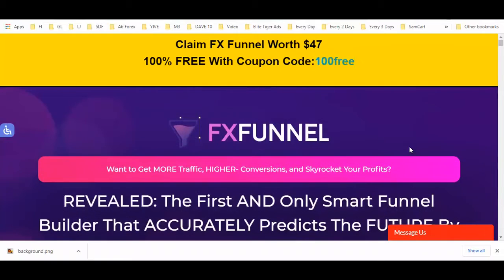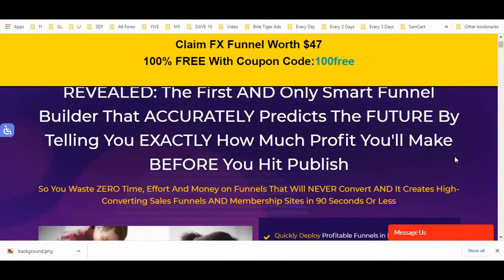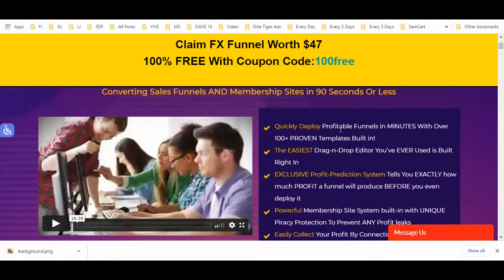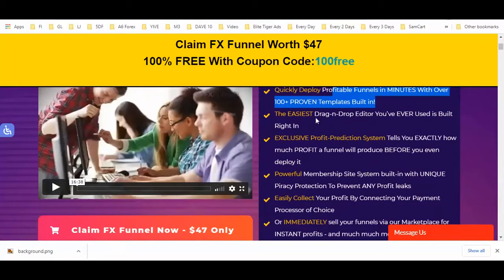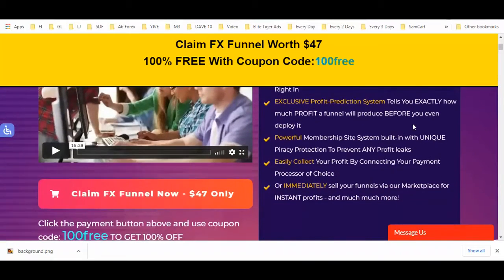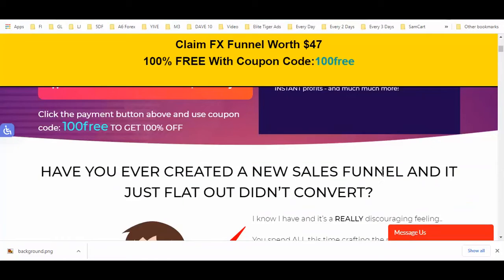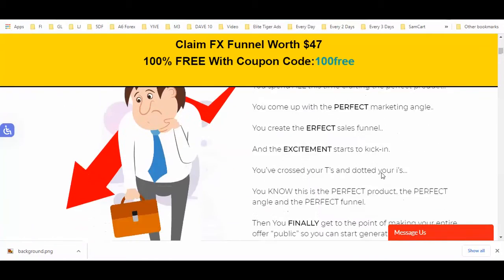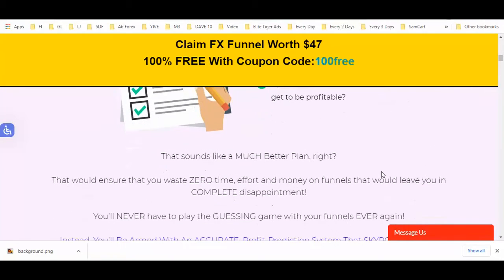✔️ Video Agency Funnels For Affiliate Marketing ✔️ Best FREE Clickfunnels Alternative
Free Funnel Builder For Affiliate Marketing,  Best FREE Clickfunnels Alternative. How To Create A Free Landing Page For Affiliate Marketing | Free Funnel Builder.

WARNING: This is NOT Your Average “Page Builder” And Funnel Creator! I know what you might be thinking.. “Oh Great, Not Another “Page Builder” right?

And you’re 100% right to think that right now..

You’ve probably bought or have seen several page builders being released lately.. Some might have been good, some might have been NOT so good...
He who can deploy high-converting offers, squeeze pages, sales pages, and funnels the FASTEST wins!
FX Funnels Is OFFICIALLY The World's “SMARTEST” Page Builder, Funnel Creator, and Membership Site System for affiliate marketing and most of all Best FREE Clickfunnels Alternative!